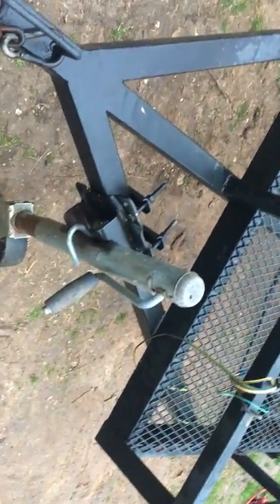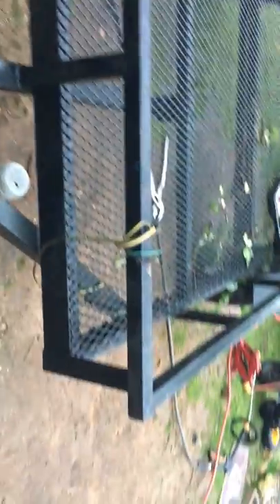Connect and connecting the trailer, to get the tongue coupler more free, and it worked